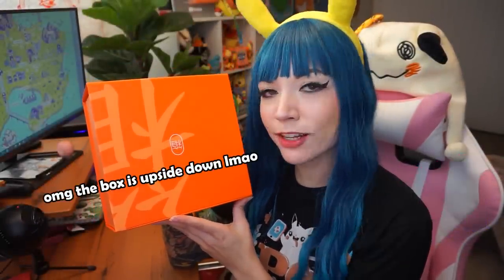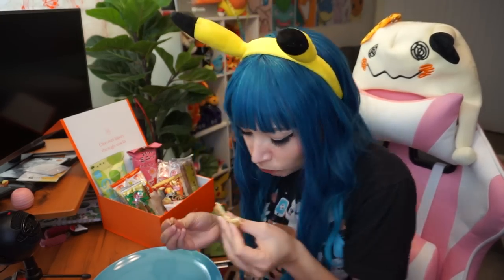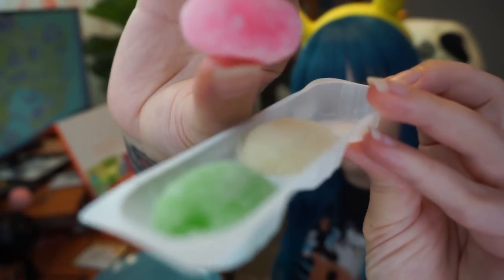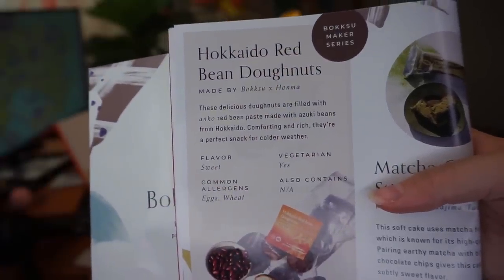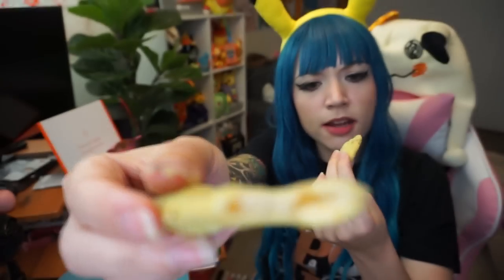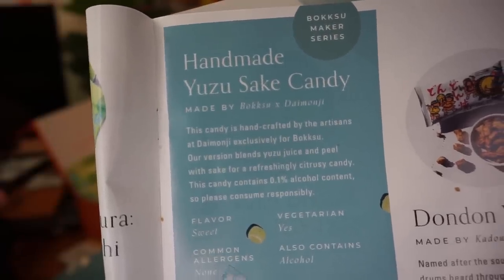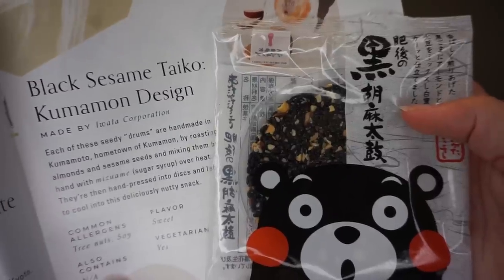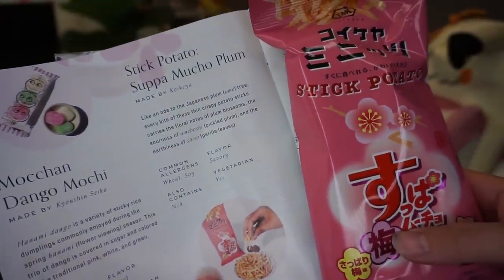SNACK TIME: BOKKSU JAPANESE SNACK BOX!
Love me on Youtube? You'll love me on Twitch too!

It's only $4.99 a month and you get access to awesome member emojis in the livestreams!!

THE GO SQUAD YouTubers are like Ice Cream flavors, TRY THEM ALL:
The GO Squad members:

What do I use to make these videos?:
Filming Camera: Sony a6000
Phone: Samsung Galaxy S20 Ultra
Screen Capture: Game Launcher
Editing Software: Adobe Premier Pro/ Adobe Photoshop